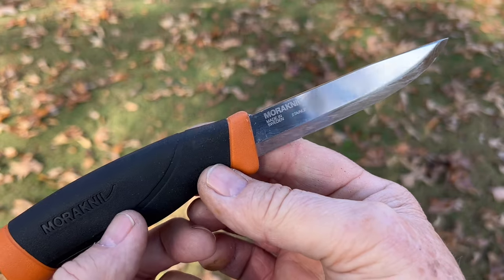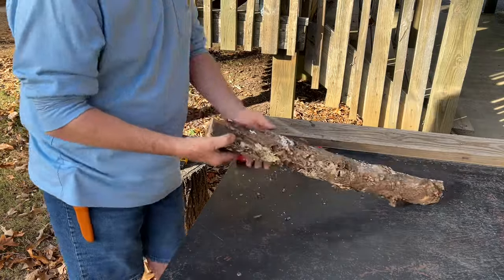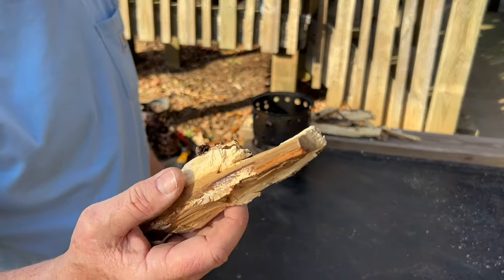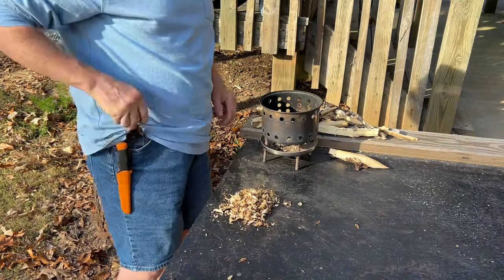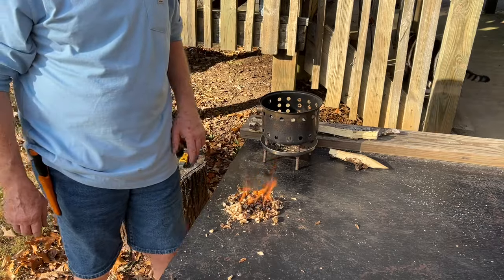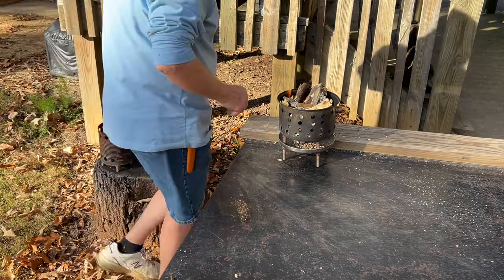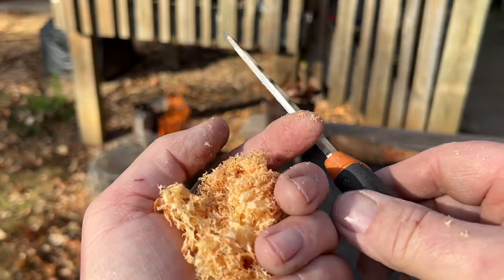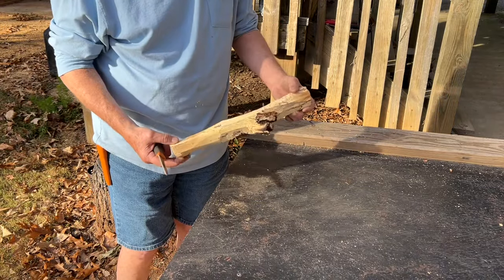Mora Companion SS HD An Incredible Fire Maker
I requested a Mora Companion SS HD for Father’s Day. I did a couple of videos with it and then just forgot about it. I'd only ever used, for 10 years, the regular duty Moras. A SUBSCRIBER asked me about it last night and so I broke it back out today. You know, to see if it still works right. Boy howdy, did it ever. It’s an incredible fire maker.